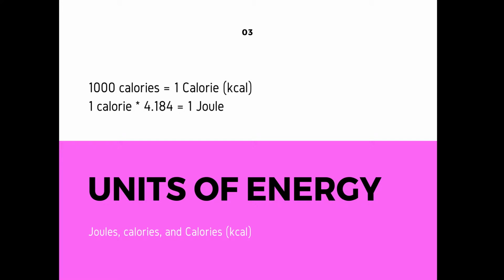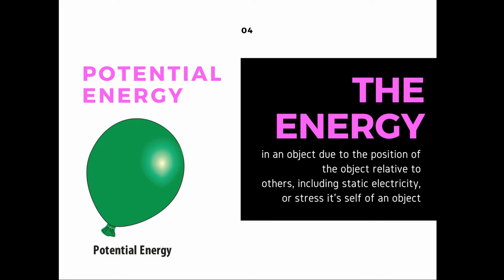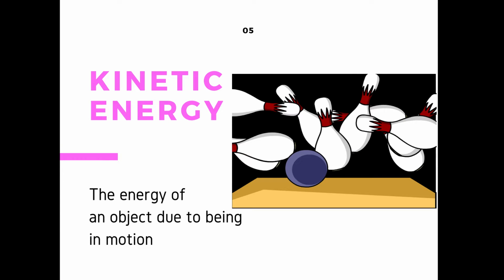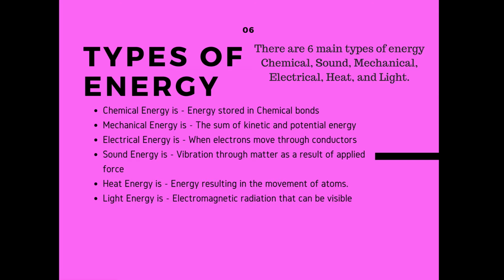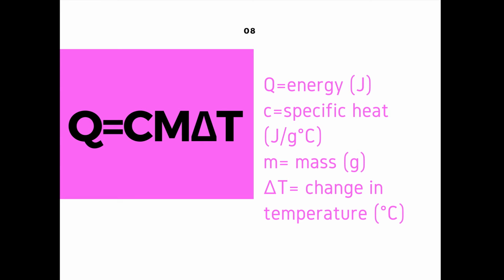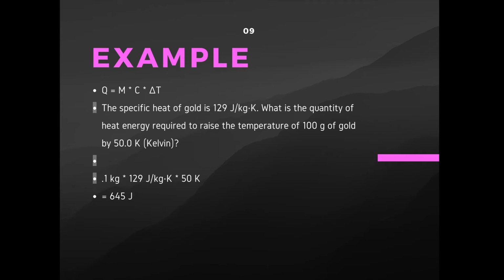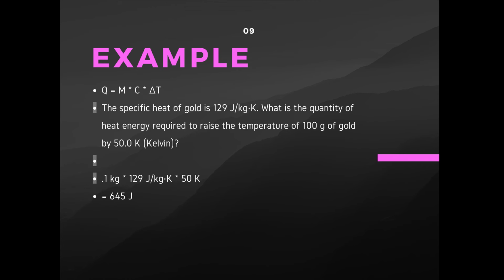2016-Dec-Chemistry Review Presentation- Energy